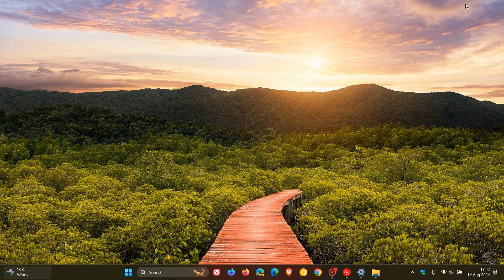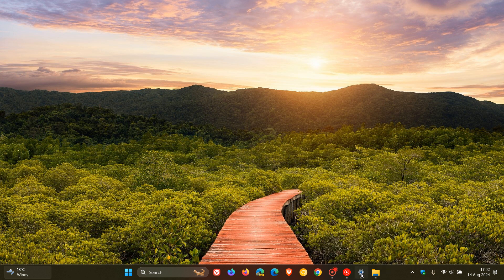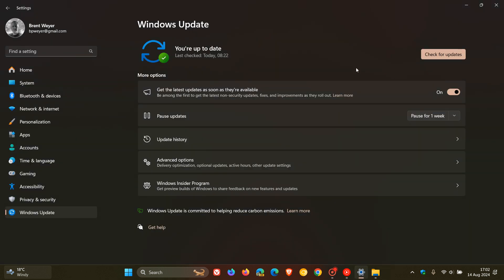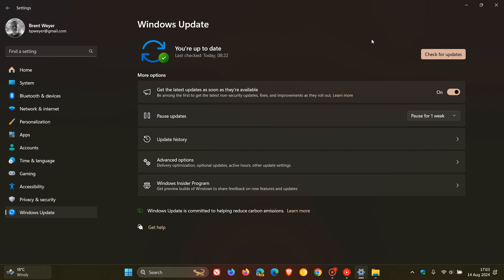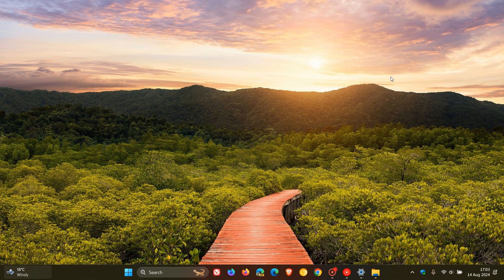Clean Installing Will be Necessary For Default BitLocker Encryption in Windows 11 24H2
It does not affect devices upgraded to Windows 11 24H2 using Windows Update.
BitLocker could slow down SSDs on Windows 11 up to 45% | How to Check and Disable